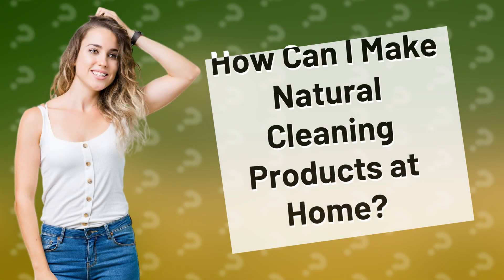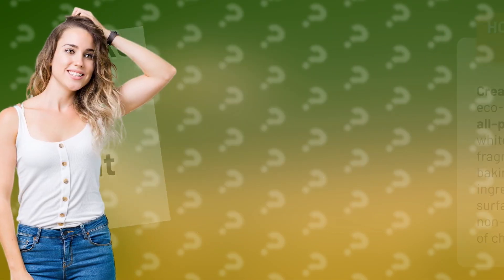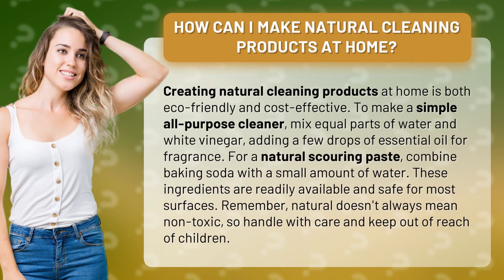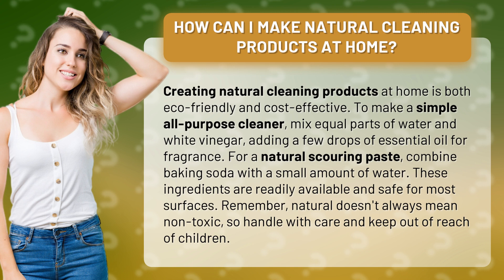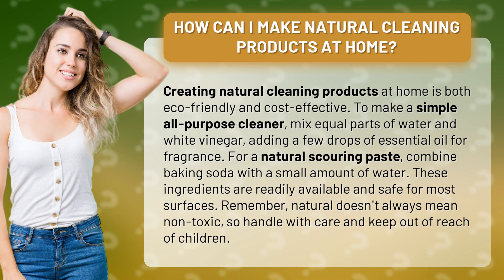How Can I Make Natural Cleaning Products at Home?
DIY Natural Cleaning Products: Eco-friendly and Cost-effective • DIY Natural Cleaning Products • Learn how to make eco-friendly and cost-effective natural cleaning products at home. From an all-purpose cleaner to a natural scouring paste, these DIY recipes are safe for most surfaces and easy to make. Watch now and start cleaning naturally!